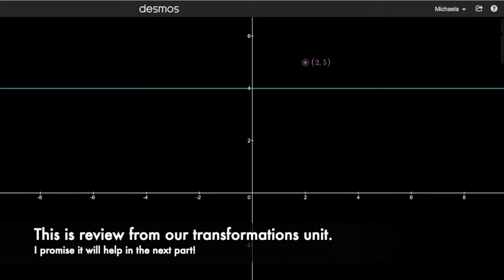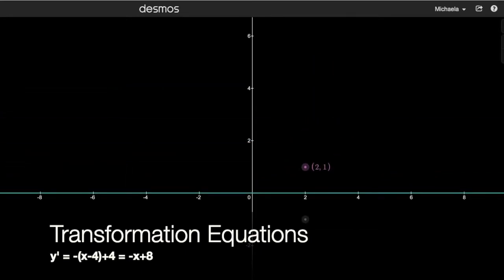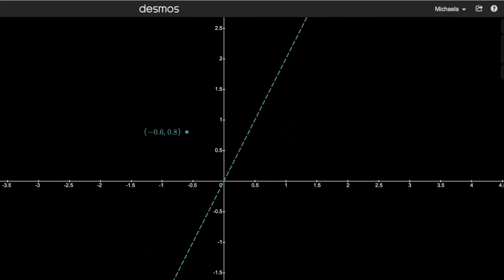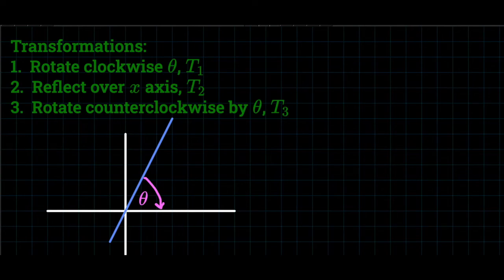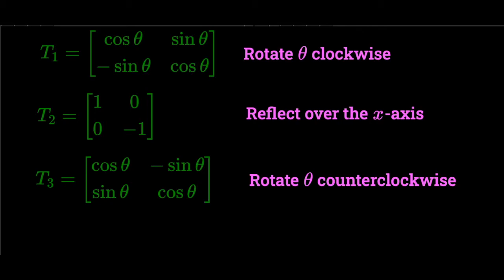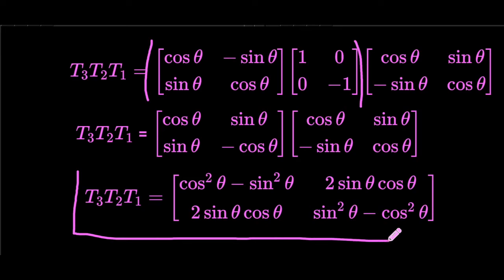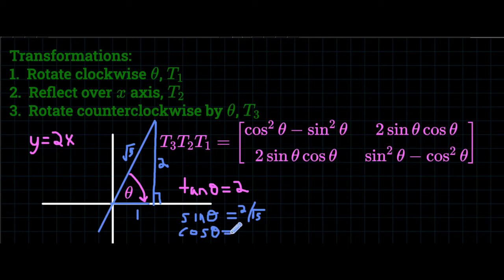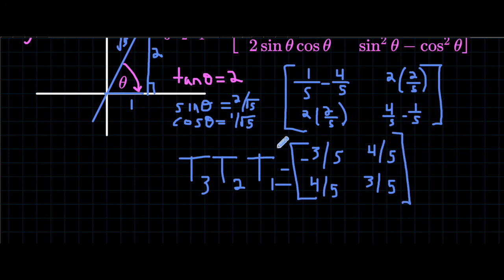3-Step Reflections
In this video, we'll review the 3-step process for reflecting over a line through the origin. Music